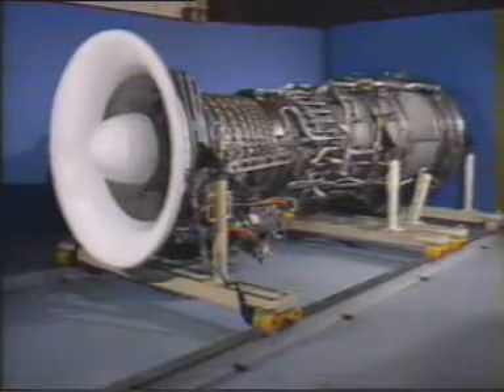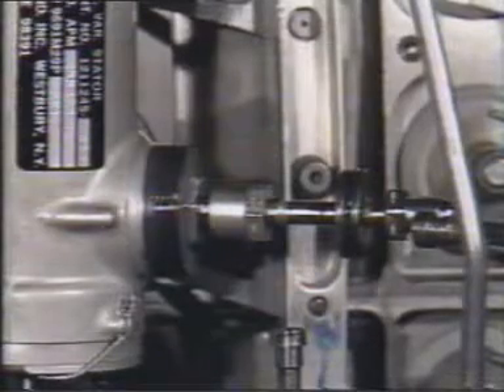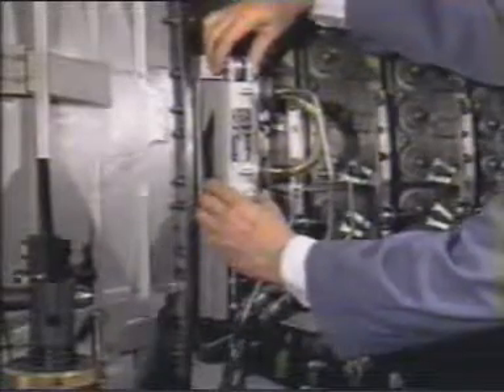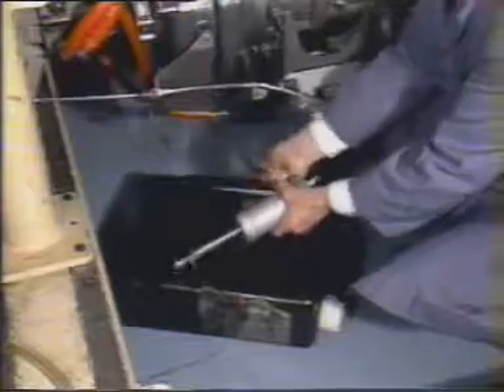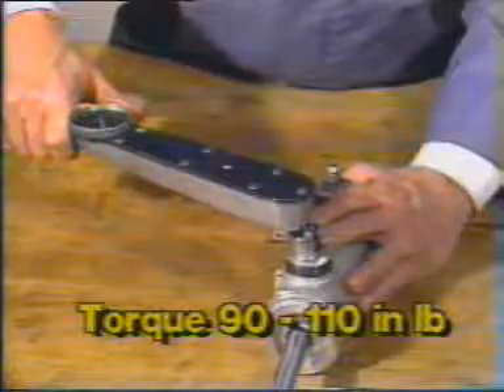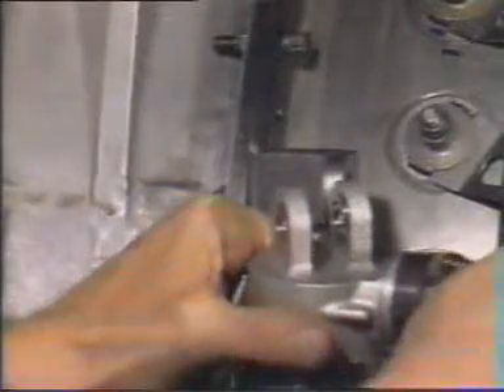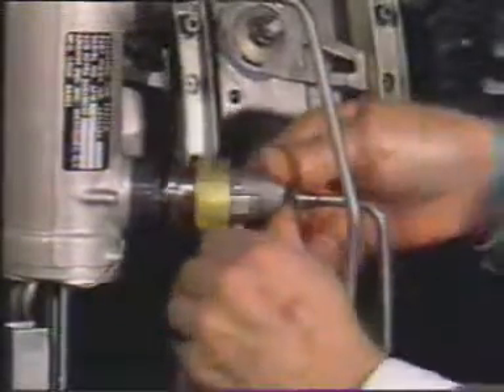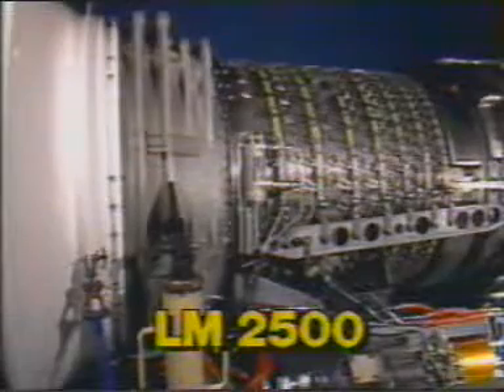Introduction to GE Gas Turbine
GE Gas Turbine basics and maintenance guide.